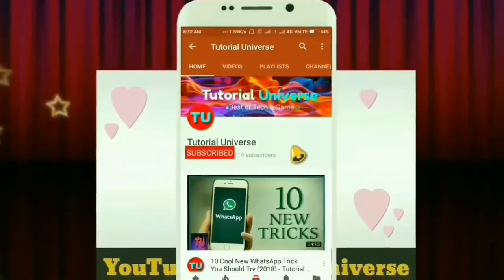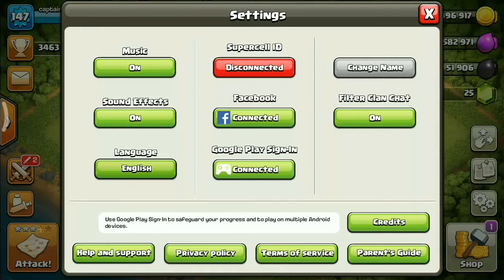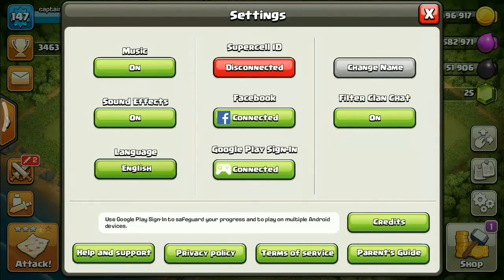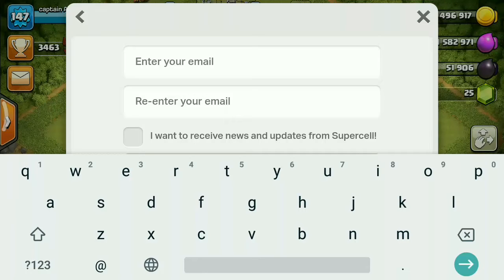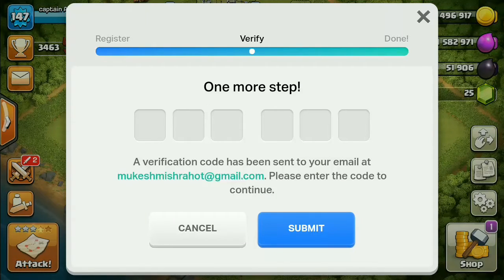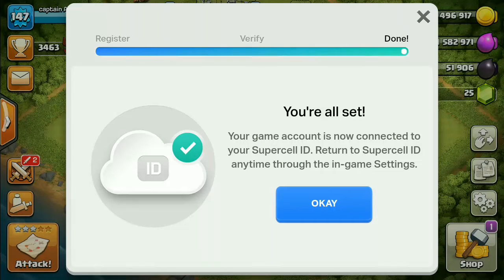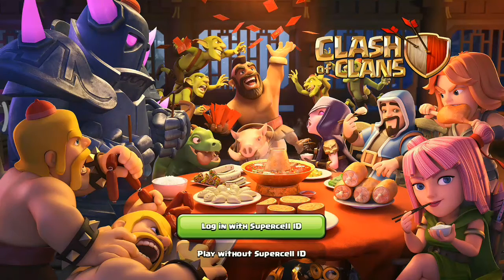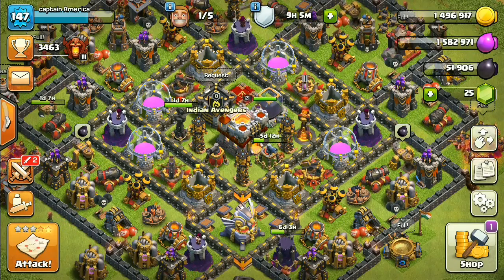Clash of Clans Update - How to Create And Connect With Supercell ID: Tutorial Universe ✓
Iss Video Me Mene Apko Supercell Id Ke Bare me Bataya hoon Ki Supercell id kese kam karti hai kese app uska use kar sakte ho and kese apna base connect kar sakte ho supercell id Se.
How to Connect With Supercell ID And How It Work.